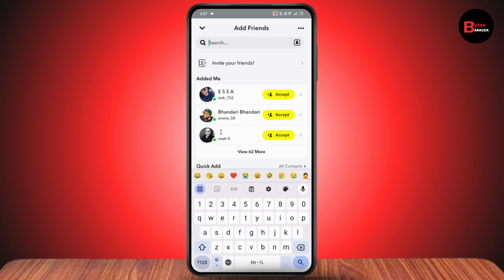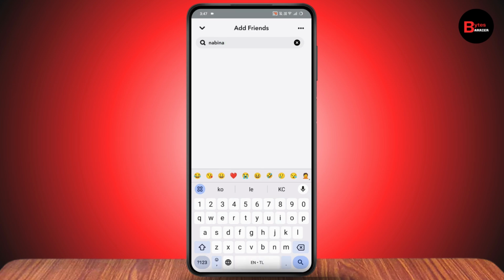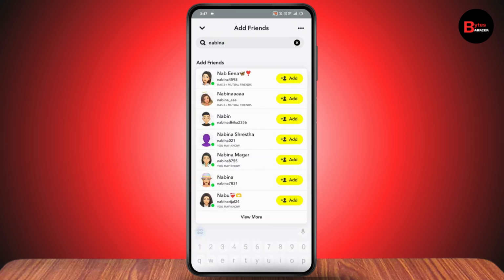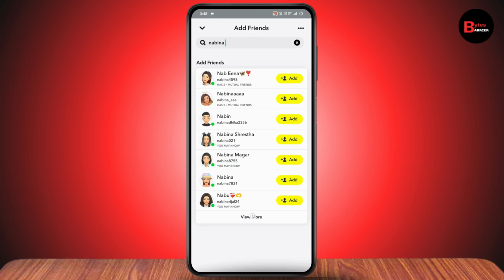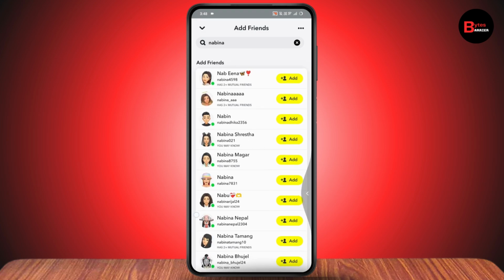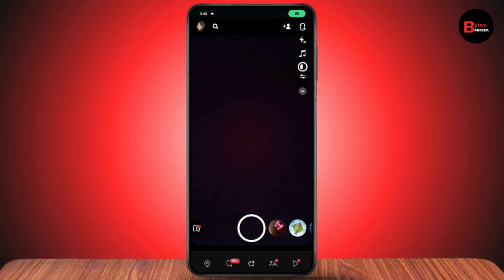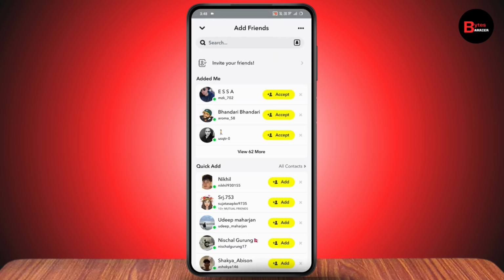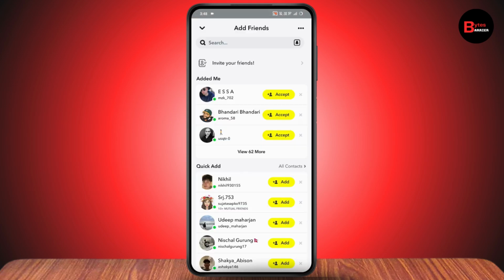How To Find Someone On Snapchat Without Username Or Number | Full Tutorial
How To Find Someone On Snapchat Without Username Or Number
find someone on snapchat
find someone on snapchat by phone number
how to find someone on snapchat by phone number
how to find friends on snapchat

If you’re wondering how to find someone on Snapchat without knowing their username or number, follow this guide to locate them using their name or QR code.

0:00 - Introduction
0:10 - Searching by Name in the Snapchat Add Friends Section
0:30 - Adding the Person Once You Find Their Account
0:50 - Alternative Methods: Asking for Username, Number, or QR Code
1:10 - Conclusion